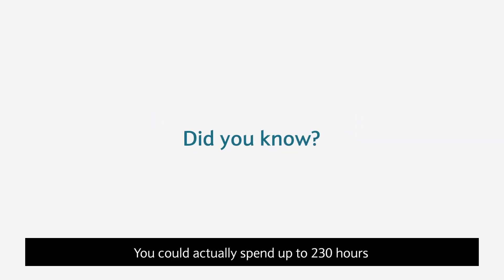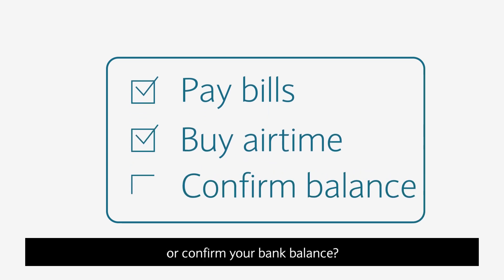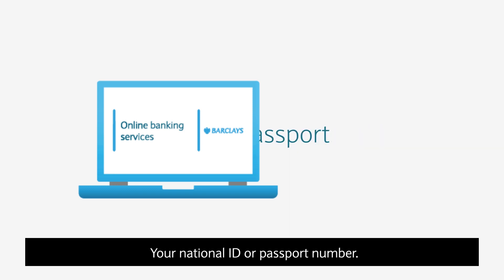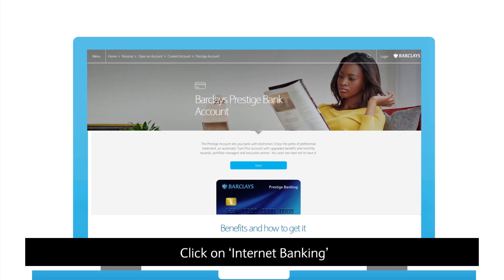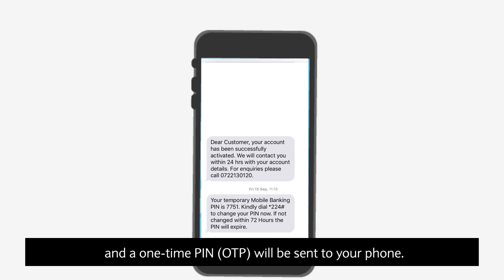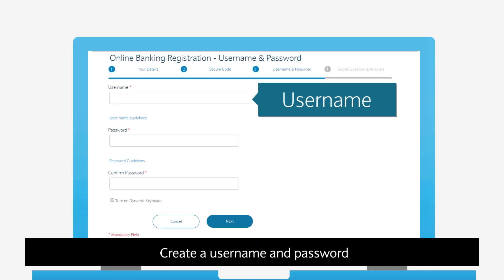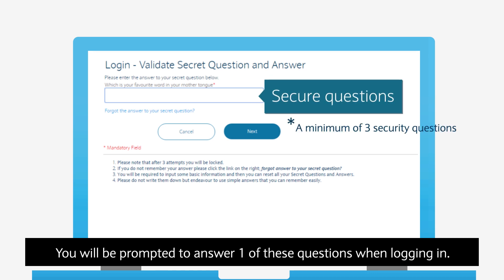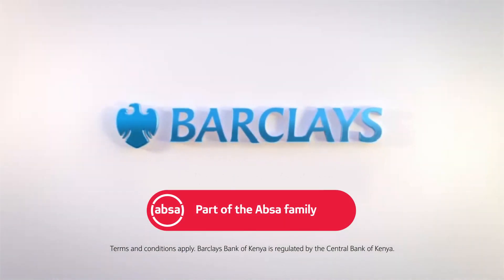How to register for Internet Banking.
Enjoy convenience with Barclays Internet Banking.